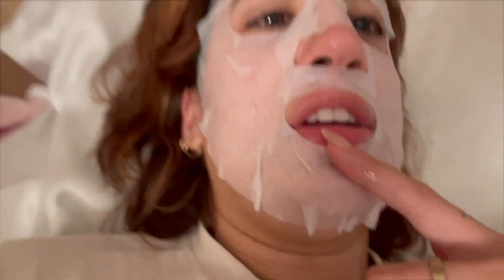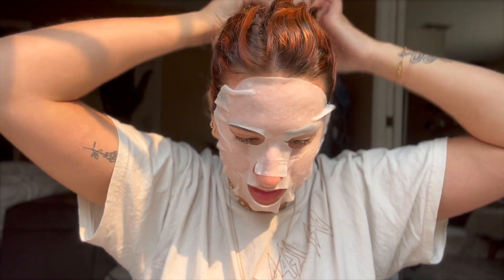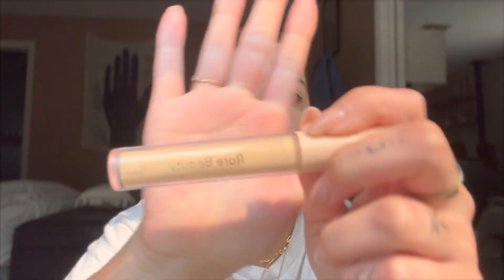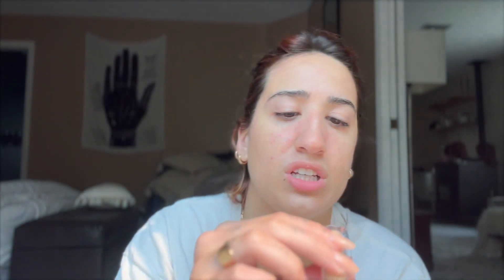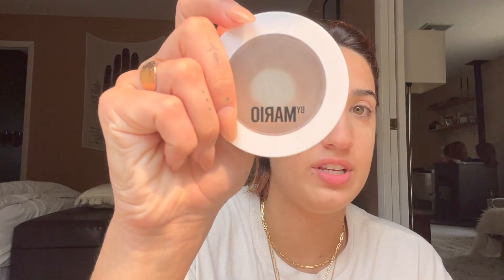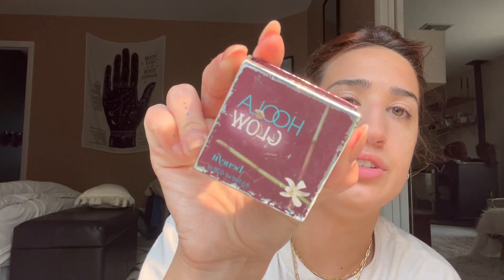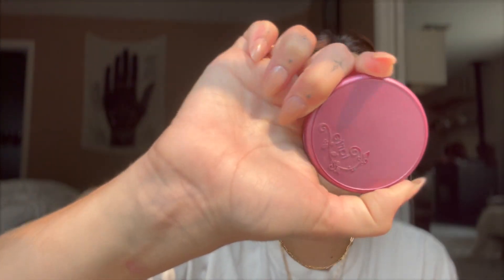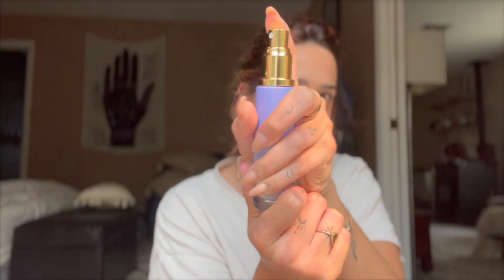HOW TO LOOK SUNKISSED: MY MAKEUP ROUTINE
EVERYDAY SUNKISSED AND GLOWY MAKEUP ROUTINE
-SKY

TATCHA DEWY SERUM $89

MAYBELLINE 4 IN 1 GLOW MAKEUP $12.99

RARE BEAUTY UNDER EYE BRIGHTENER $24

ELF FINISH HD POWDER $6

MAKEUP BY MARIO SKIN ENHANCER $30

HOOLA GLOW BRONZER ALTERNATIVE $35

ILIA MASCARA $28

TARTE BLUSH ALTERNATIVE $30

TATCHA DEWY MIST $49

EVIAN FACIAL SPRAY $14